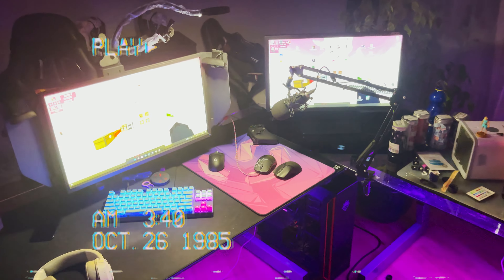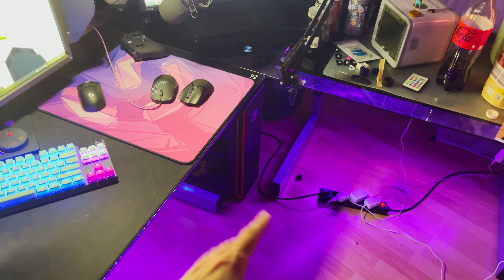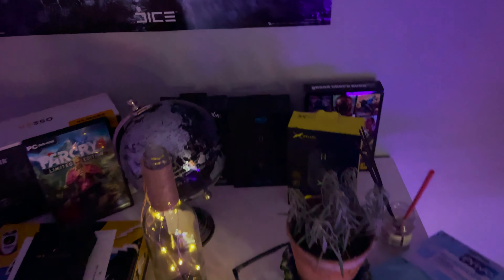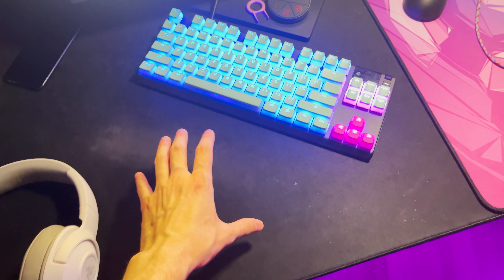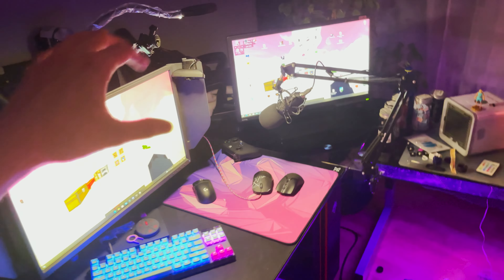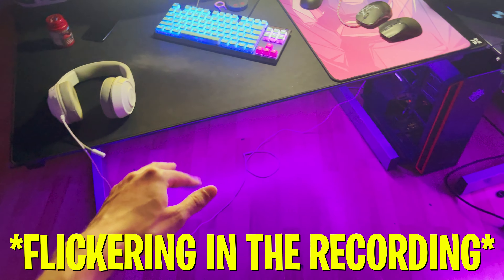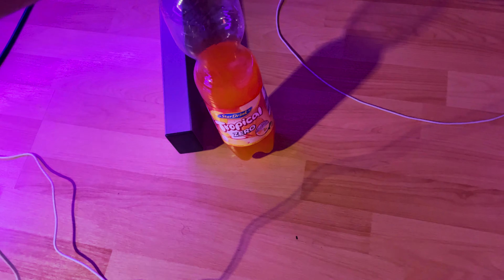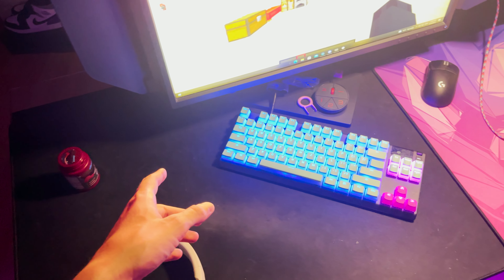Devour leStripeZ Room Tour! 😈$$$ (Team Devour Setup Tour)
In Todays Video, Im going to show you my Team Devour Setup Tour which also includes a full on Devour leStripeZ Room Tour, where I show everything I use on a daily base as a Full Time Content Creator for @DevourTalent . You can see my Gaming PC which is really known from all the "How To Get 0 Input Delay & FPS Boost Fortnite Season 7" Optimization Guides. After showing my MOST Crazy Fortnite Gaming Setup, you can also see my entire Room I use as a Recording Studio to make High Quality daily Uploads on my Channel. If you enjoyed this Gaming Setup Tour, please let me know down in the Comment Section bellow and don´t forget to use my code: WAVY-STRIPEZ in the Fortnite Item Shop.

► Title: Devour leStripeZ Room Tour! 😈$$$ (Team Devour Setup Tour)

Rolling Today!